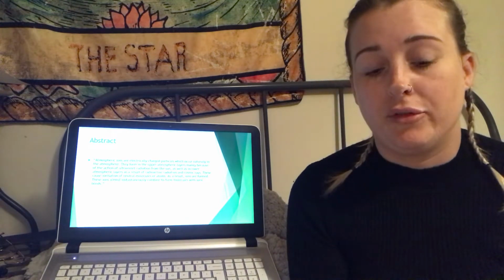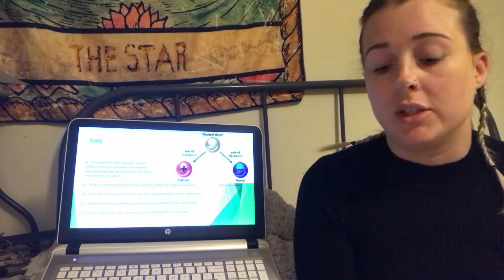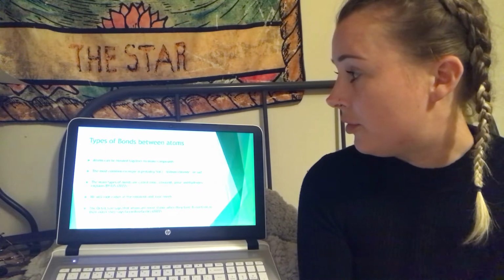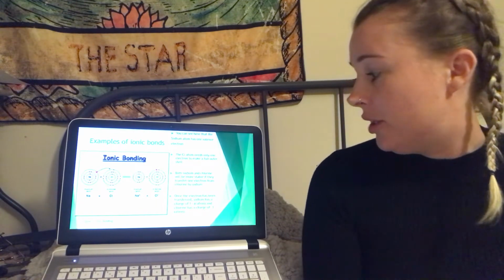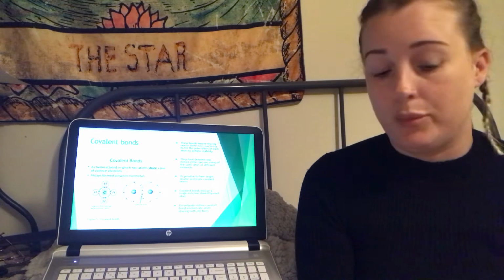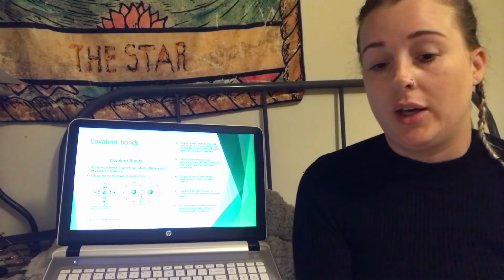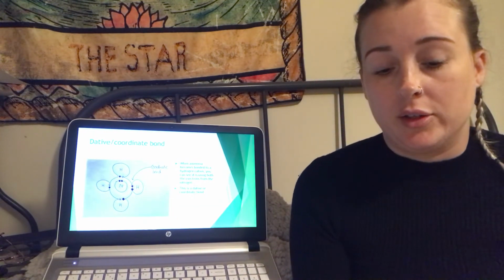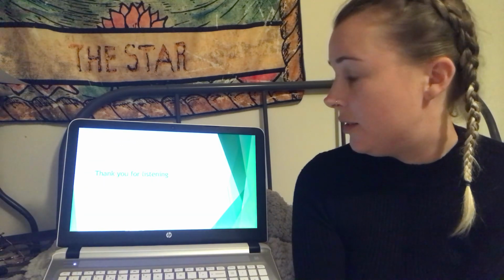Assignment 14 atomic structure and bonding